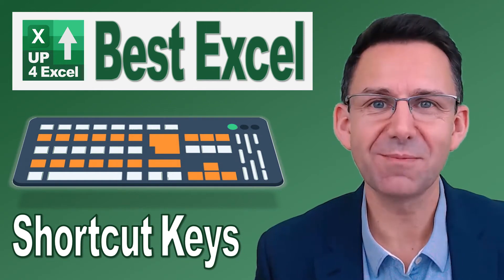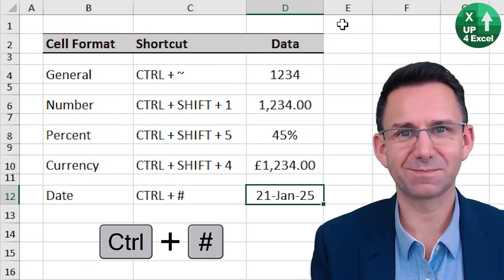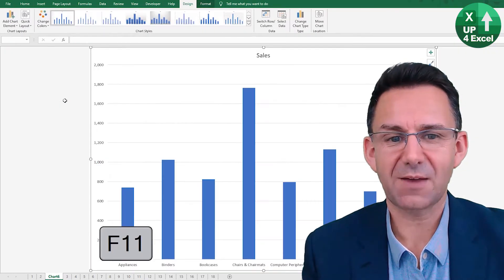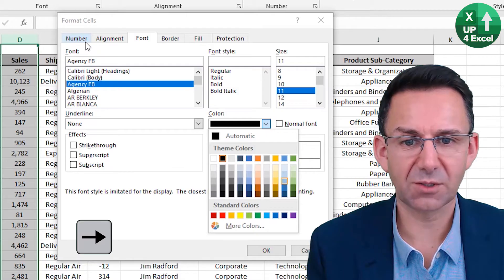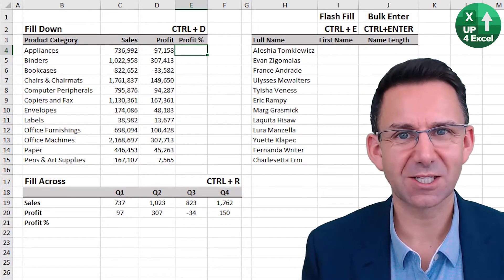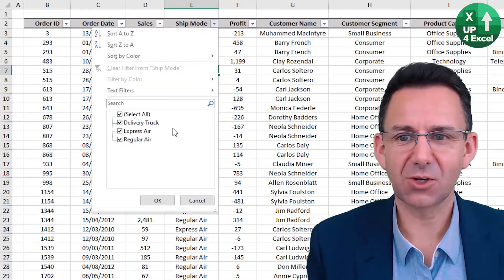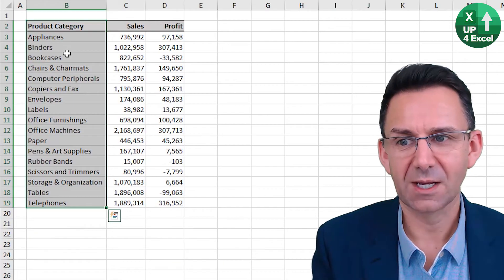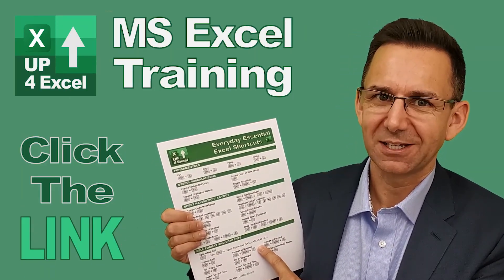The 10 Best Excel Shortcuts for Accountants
🎯 10 ways you could spend less time using your "favourite" tool of the trade and get more free time. You use it every day, so why not claw back some time with these shortcuts?

In this Microsoft Excel tutorial, I’ll show you a collection of essential keyboard shortcuts that will drastically improve your efficiency and speed when working in Excel. Whether you’re new to Excel or looking to optimize your workflow, this video covers a wide range of shortcuts that can be used across various tasks. By the end of this tutorial, you'll be able to save time, reduce manual work, and enhance your productivity by mastering these Excel shortcuts.

Here’s a breakdown of the topics covered in this tutorial:

💼 Time-Saving Shortcuts
I cover the use of the *Alt + Equal* shortcut, which allows you to quickly sum up numbers, including on filtered data. This ensures that you always get the correct subtotal without having to manually adjust your formulas. You'll understand how to efficiently handle totals and subtotals in Excel.

💼 Cell Formatting Shortcuts
Learn how to quickly apply general number formats, percentages, currency, and even dates to your cells using shortcuts like *Ctrl + Shift + 1* for number format and *Ctrl + Shift + 4* for currency. These are quick ways to format data without needing to navigate through menus.

💼 Date and Time Shortcuts
If you work with date and time frequently, I’ll show you the *Ctrl + ;* shortcut to insert today’s date, and *Ctrl + Shift + ;* to insert the current time. You’ll even see how to combine both into a single cell with a simple shortcut.

💼 Undo and Redo Shortcuts
When things go wrong, *Ctrl + Z* for undo and *Ctrl + Y* for redo are your best friends. I’ll explain how to use these shortcuts to quickly reverse and reapply any changes you make without wasting time.

💼 Instant Chart Creation
I walk you through two shortcuts to instantly create charts in Excel. *Alt + F1* inserts a chart in the current sheet, while *F11* creates a new chart on a separate sheet. This is a perfect time-saver when you need to visualize data quickly.

💼 Formatting Cells Using Shortcut Keys
You’ll see how *Ctrl + 1* opens the format cells dialog, where you can adjust number formats, fonts, and more. I’ll demonstrate how to use arrow keys to navigate through the options and quickly apply changes to your data.

💼 Inserting and Deleting Rows and Columns
I’ll show you how to insert new rows and columns with just a few keystrokes. Learn the *Ctrl + Shift + =* shortcut to insert, and *Ctrl + - * to delete rows and columns with ease. If you want to insert a row or column first, you can highlight it with *Shift + Space* or *Ctrl + Space*, then use the shortcut to add or remove rows and columns.

💼 Data and Formula Entry Shortcuts
Learn how to quickly fill down formulas using *Ctrl + D*, or use *Ctrl + E* for Flash Fill, which automatically fills in data based on patterns it detects. You’ll also discover how to quickly fill formulas across multiple cells with *Ctrl + R* and *Ctrl + Enter*.

💼 Auto Filter Shortcuts
I’ll guide you through the *Ctrl + Shift + L* shortcut to apply filters to your data. You’ll also learn how to manually open filter menus using *Alt + Down Arrow*, and how to clear filters with just a few keys. Understanding how to filter data efficiently is a game-changer when dealing with large datasets.

💼 Navigating Excel Without a Mouse
I’ll share keyboard shortcuts for easy navigation, such as *Ctrl + Arrow keys* to quickly jump to the edges of your data, or *Ctrl + Home* to return to the top-left corner of your spreadsheet. These shortcuts allow you to move through large spreadsheets with precision.

💼 Selecting Data Efficiently
Learn how to highlight large sections of your worksheet using *Ctrl + Shift + Arrow keys*. I’ll also show you how to select everything from your current position to the start or end of the worksheet using *Ctrl + Shift + Home* and *Ctrl + Shift + End*.

💼 Bonus: Free Cheat Sheet
I’ve also prepared a free downloadable cheat sheet with all the essential Excel shortcuts covered in this video. You can get your hands on this cheat sheet by clicking the link in the video description, so you never forget a shortcut again.

By mastering these Excel shortcuts, you’ll be able to perform tasks quickly and efficiently, from data entry to formatting and chart creation. This tutorial is all about getting results fast, with clear, actionable steps that you can start using immediately. Whether you're handling large datasets, creating reports, or analyzing data, these shortcuts will save you valuable time and effort.